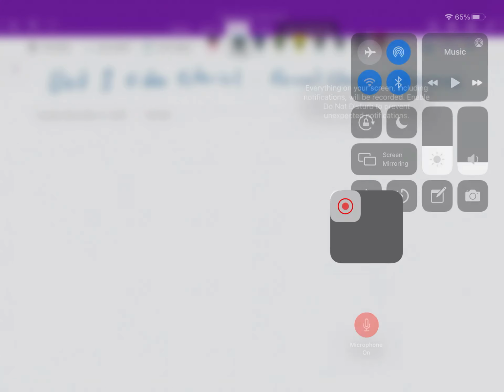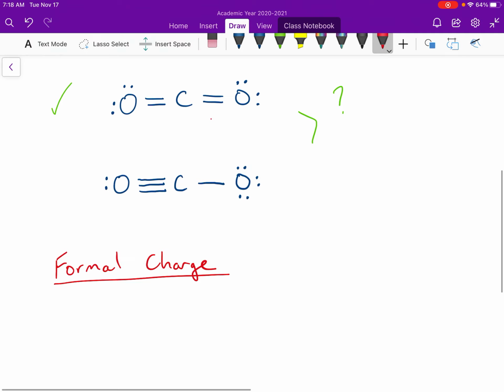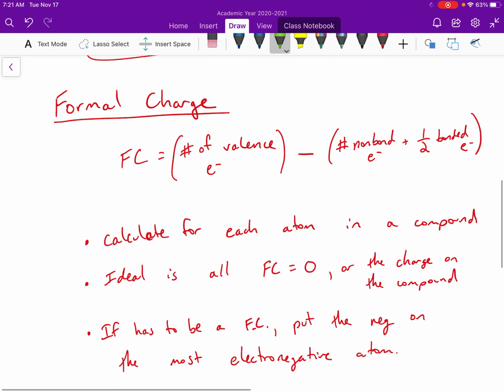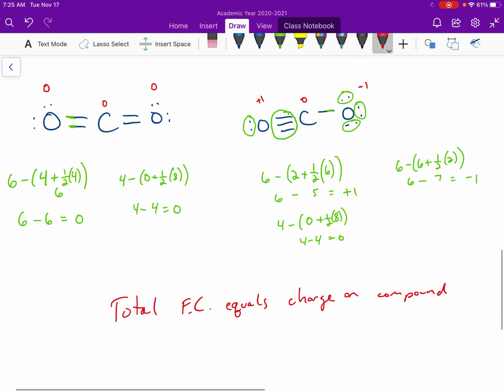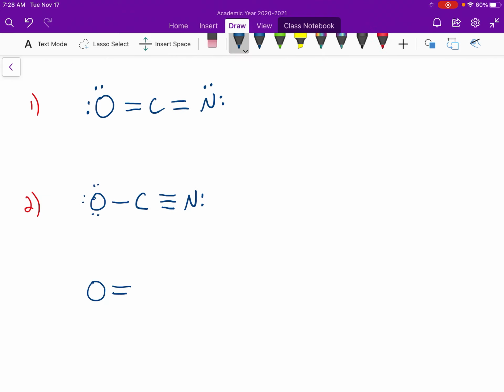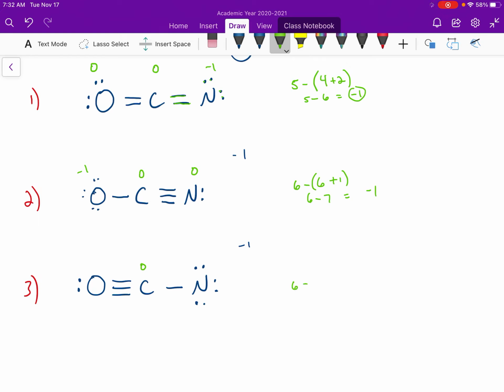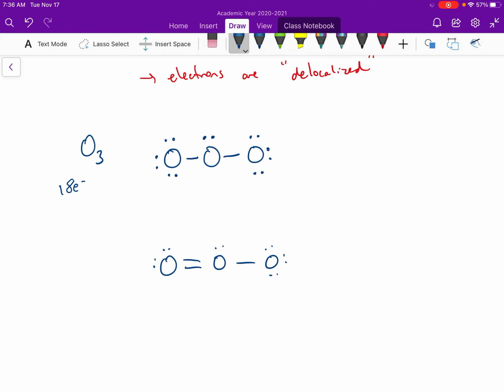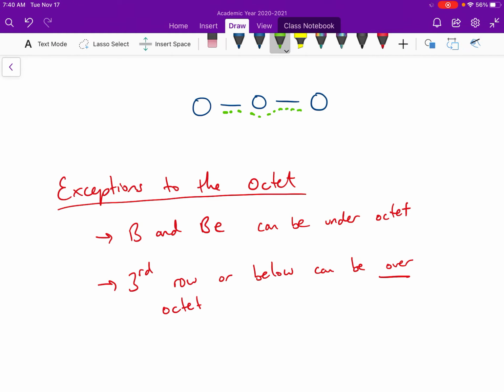Unit 3 Video Tutorial: Formal Charge and Resonance